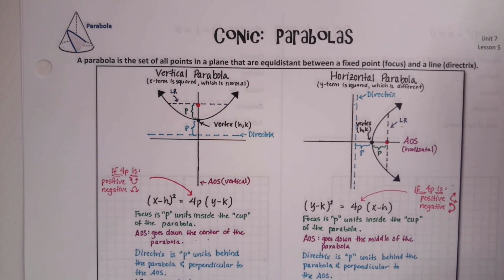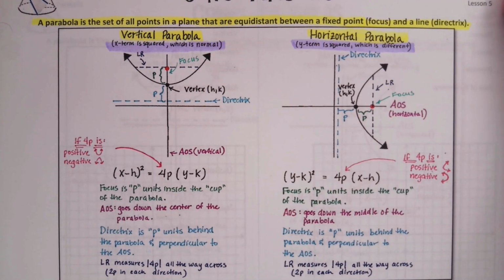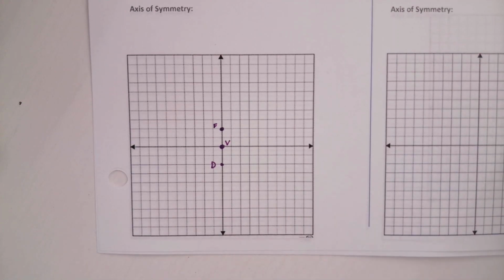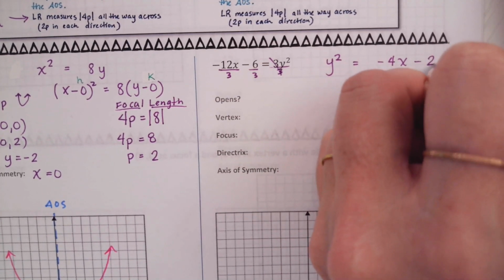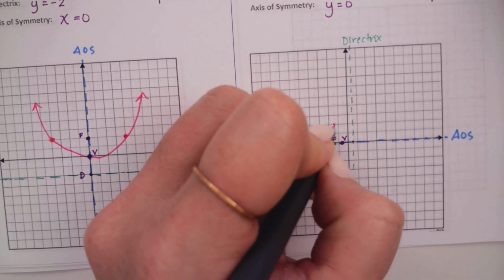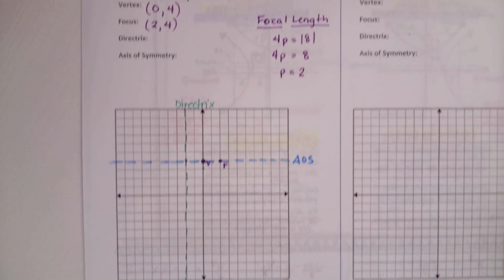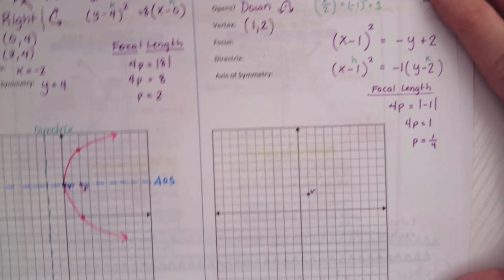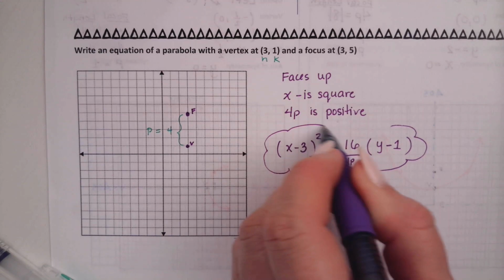Parabola Conics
Unit 7 Lesson 5: Learn how to graph a conic parabola and identify its key featues.